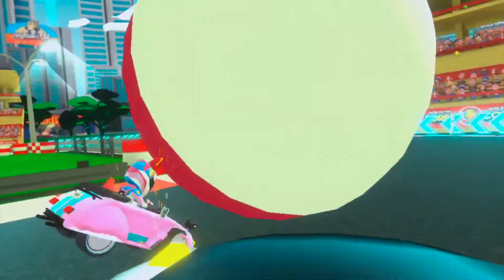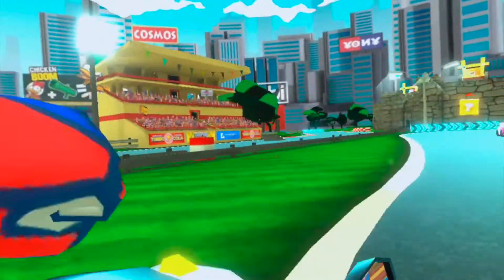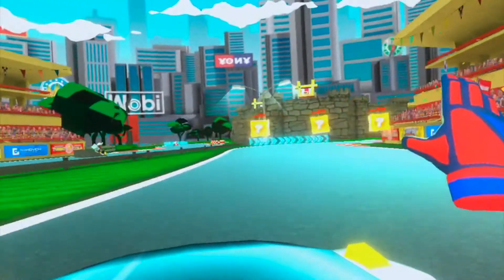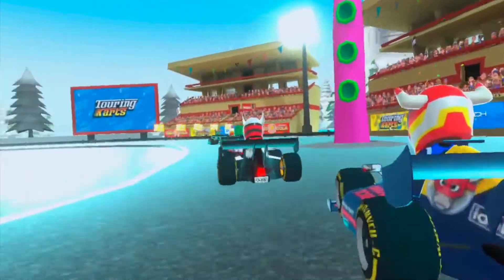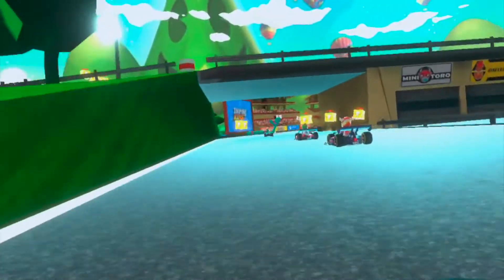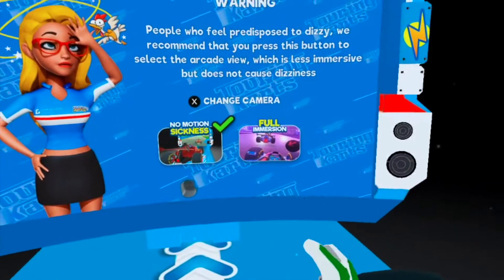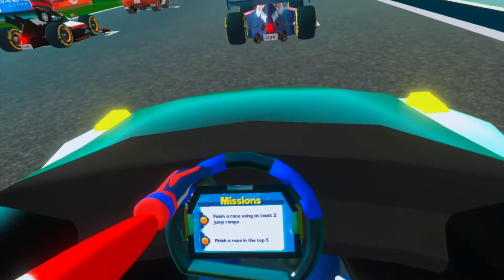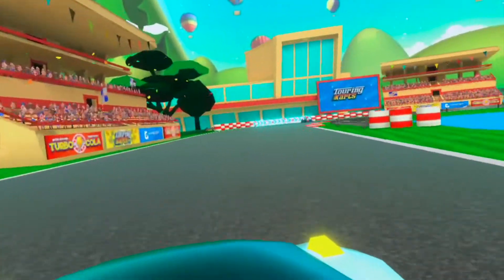TOURING KARTS - BEFORE YOU BUY VR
In this video, I will review the VR racing game known as Touring Karts for Oculus Quest 2 on App Lab.

HEAD STRAP:

OCULUS QUEST 2: